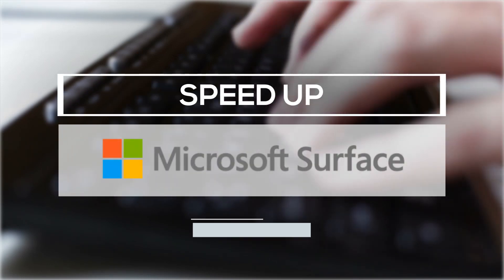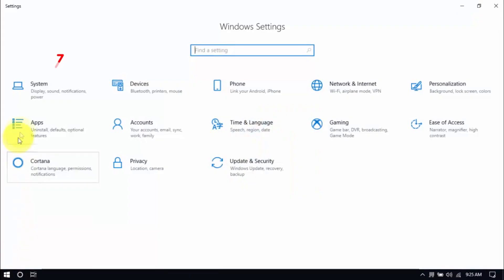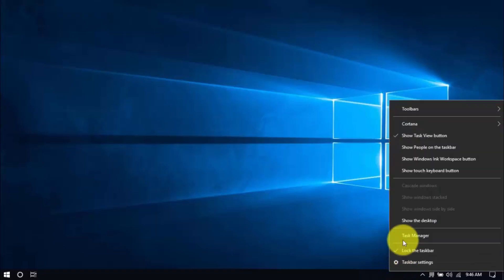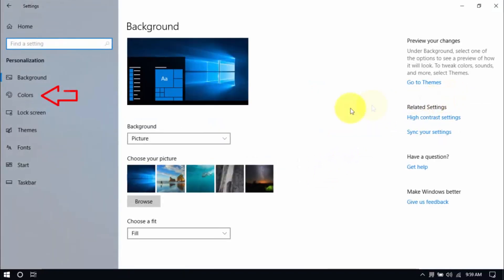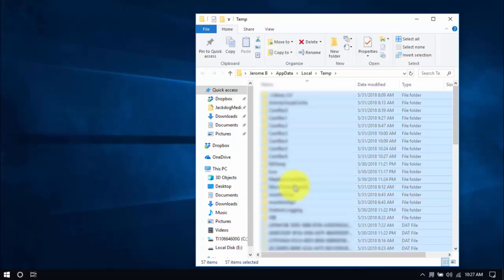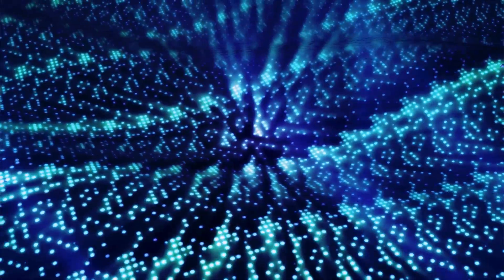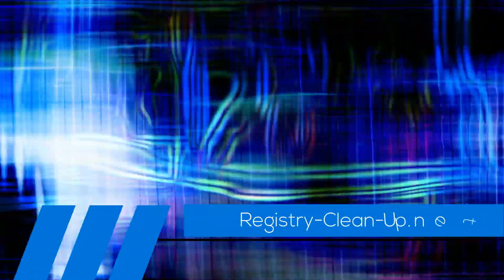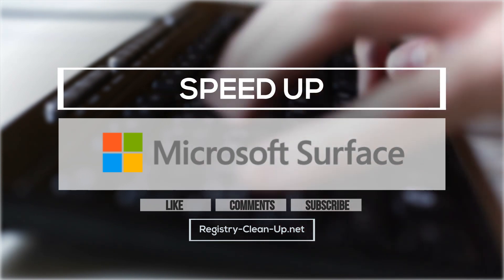How to Speed Up Microsoft Surface the Easy Way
speed up Microsoft Surface
how to speed up Microsoft Surface
speed up surface rt
speed up surface pro 4
surface rt speed up